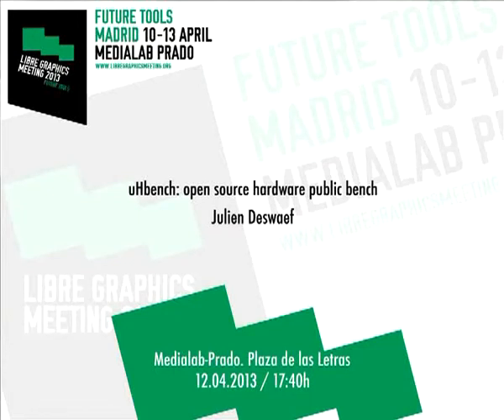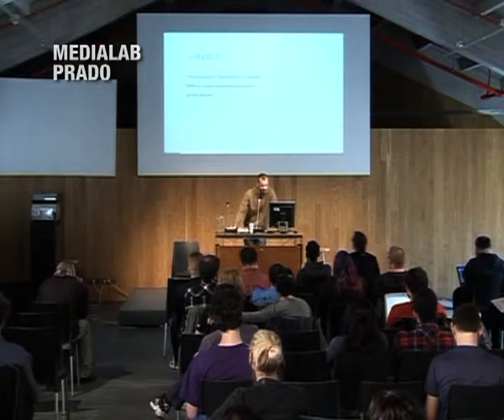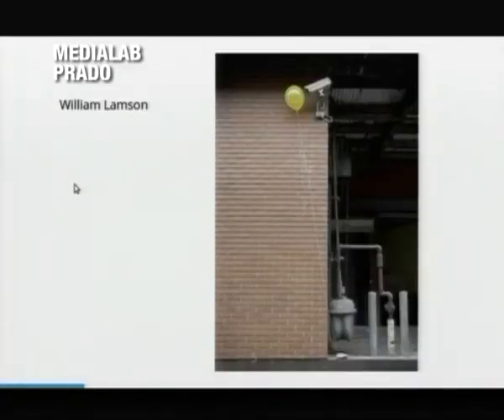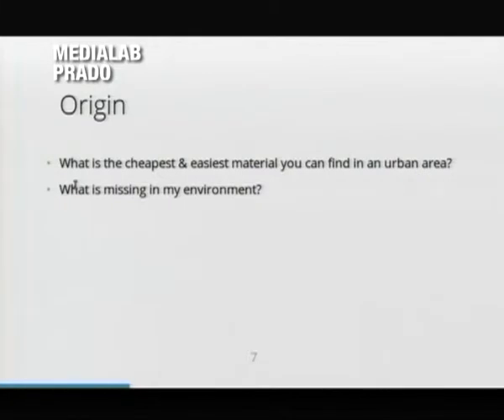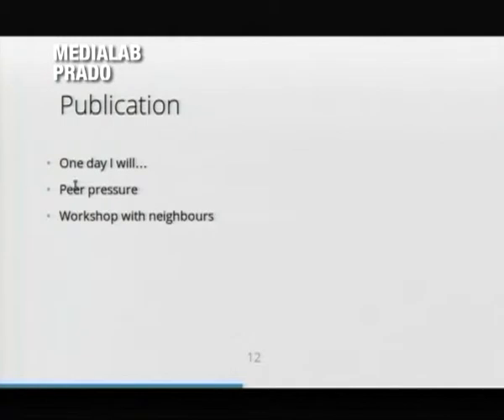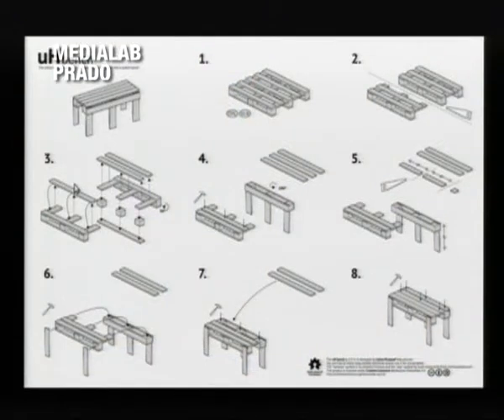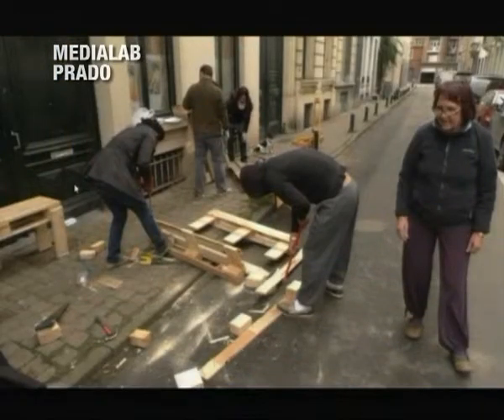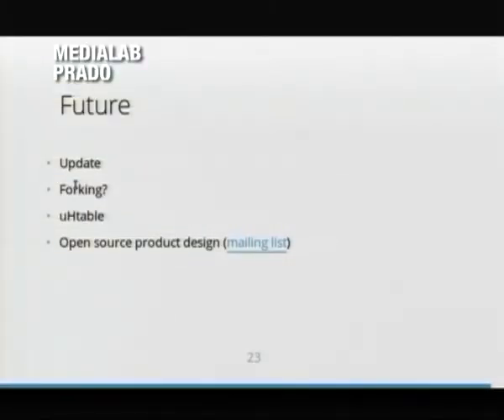Julien Deswaef: uHbench: open source hardware public bench – LGM 2013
uHbench: open source hardware public bench
Julien Deswaef

"The uHbench is an open source design of a public park bench build from a standard (Epal-Eur) pallet. Following the OSHW principles, the design has been released under Creative Commons and put into form with the free software tools Blender and Inkscape. Promoting the idea of "urban hacking", the project has served as a way to bring communities together around a simple, cheap and easy to build street furniture. The presentation will go through the creative process, achievements and possible developments."